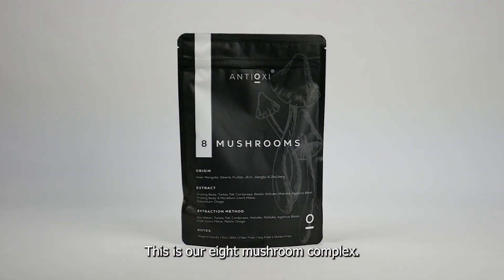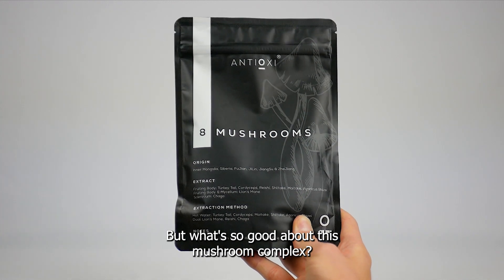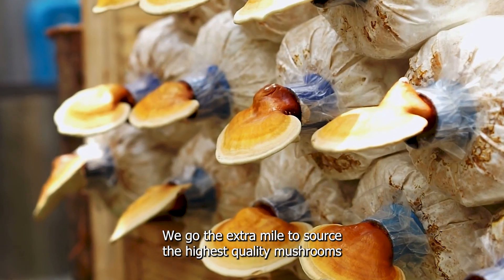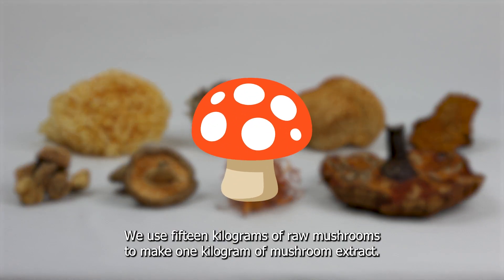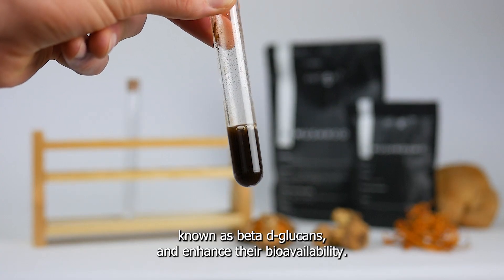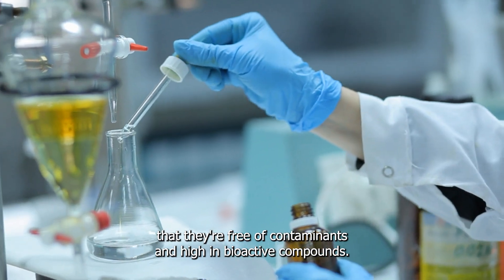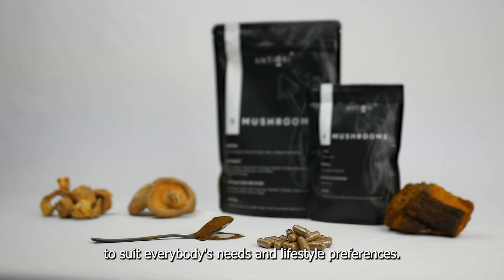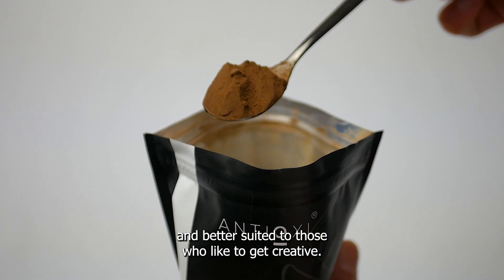8 Blend of Mushrooms - An Introduction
👋 In this video, we're diving into the world of medicinal mushrooms and their incredible benefits. Get ready to discover the unique advantages of our 8 medicinal mushroom complex and what makes ours stand out from the rest.

🍄 Key Points and Highlights:
- Explore the power of 8 different medicinal mushroom powders &
learn about the benefits of our 8 mushroom blend.
- Understand how our mushroom complex sets itself apart in the market.

🕒 Timestamps:
0:00 - Introduction to the 8 mushroom blend and its benefits
0:15 - What makes our 8 mushroom blend exceptional
0:31 - Our Quality Testing - Third Party Reports
0:54 - How to use the Blend
1:06 - How to get your hands on our 8 mushroom blend

If you're intrigued by the potential of these powerful mushrooms, don't forget to hit the like button, subscribe to our channel for more insightful content, and share this video with fellow health enthusiasts.

🗨️ Engage with Us:
We'd love to hear your thoughts and questions in the comments section below. Share your experiences with medicinal mushrooms and let us know which benefits excite you the most!

Thank you for joining us on this journey to uncover the incredible world of medicinal mushrooms. Let's dive in and explore these natural wonders together!